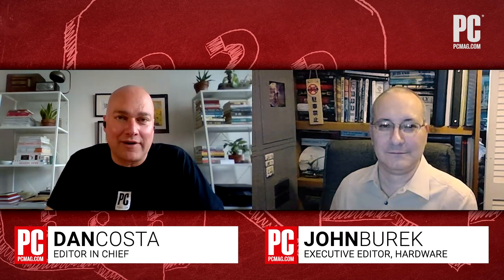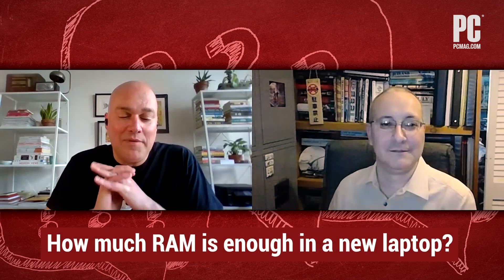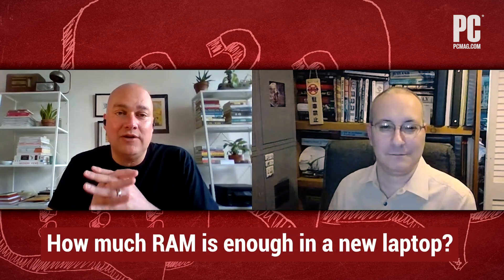How Much RAM Should I Get in a New Laptop?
PCMag's hardware head discusses how to determine the amount of memory you need in Chromebooks, Windows laptops, and MacBooks.